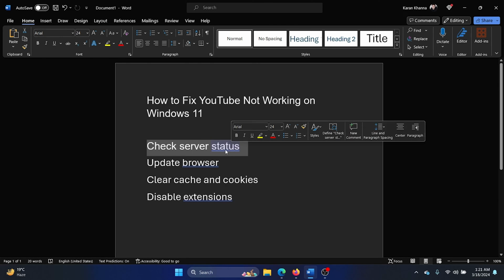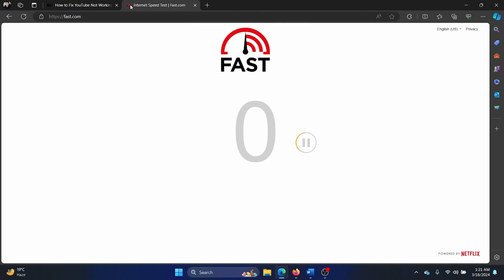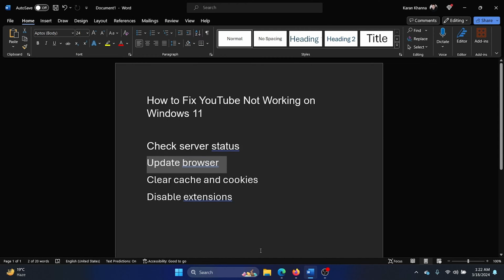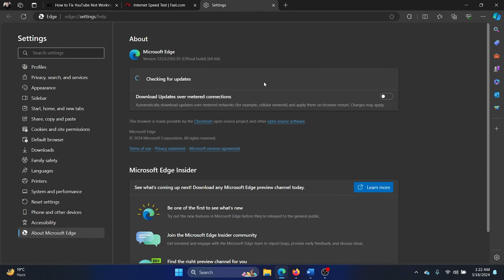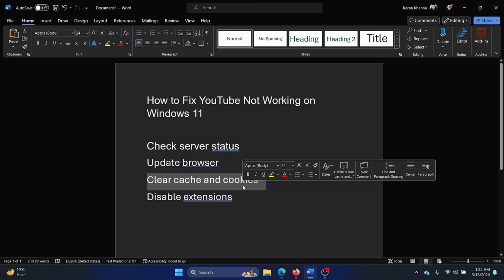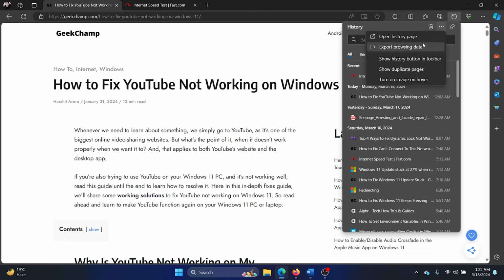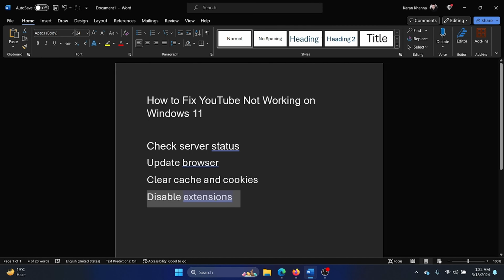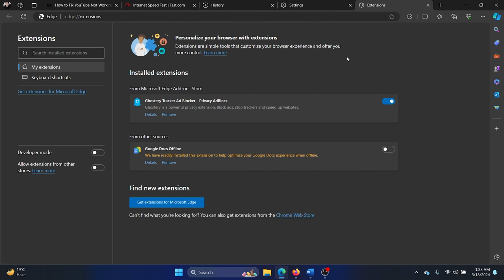How to Fix YouTube Not Working on Windows 11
If YouTube is not working on your system, then please watch this video for the resolutions.